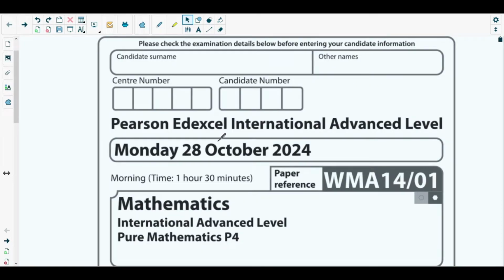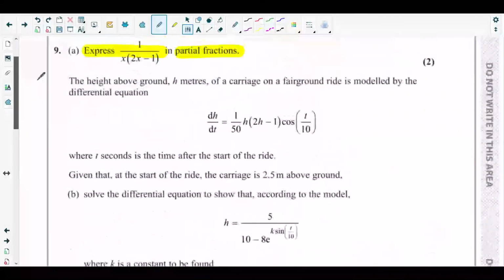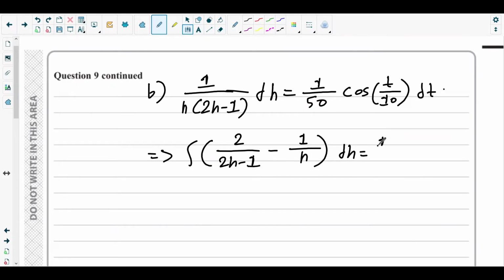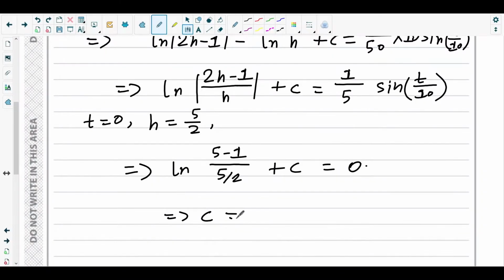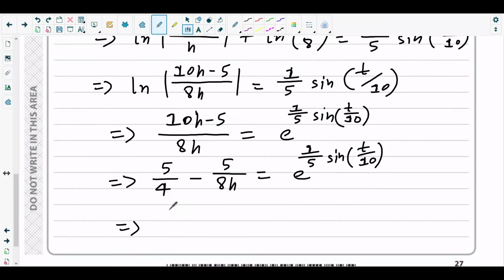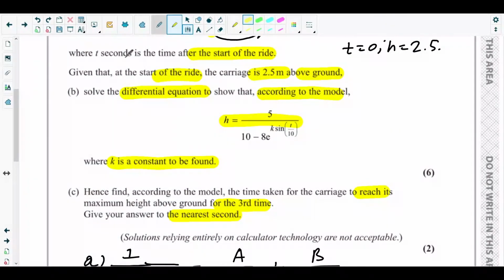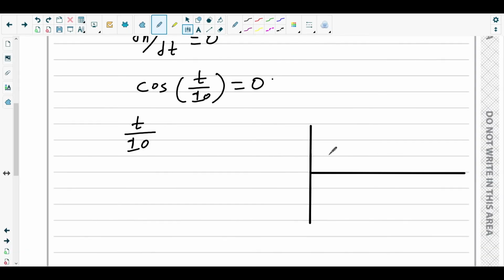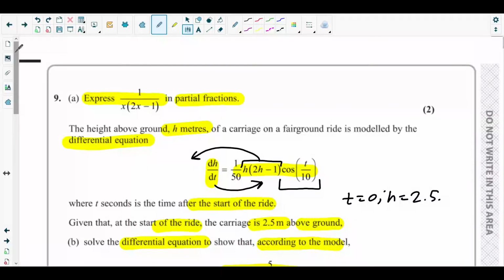Q.NO.9-Partial Fraction, Solving Differential Equation and Modelling using Differentiatial Equation.